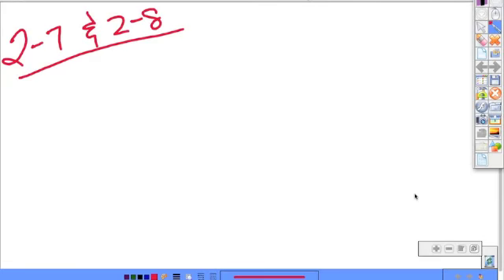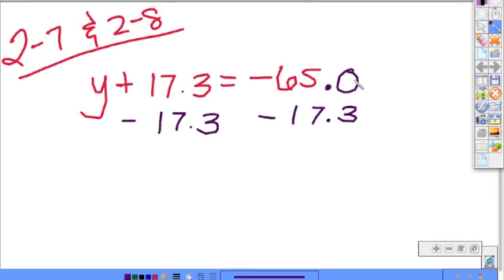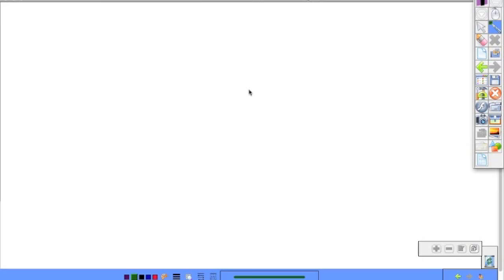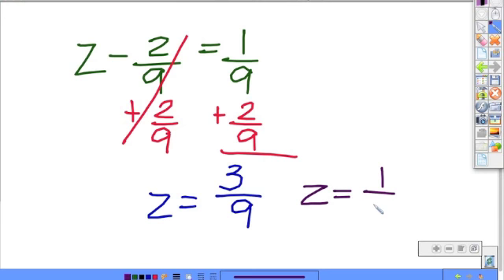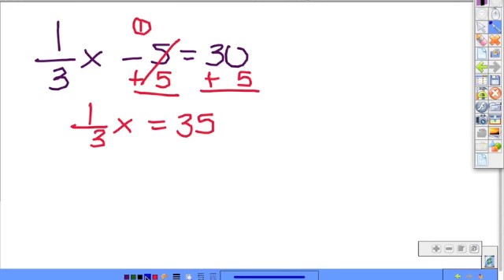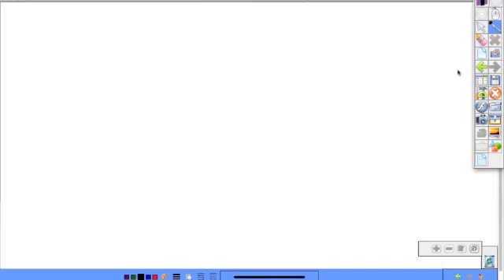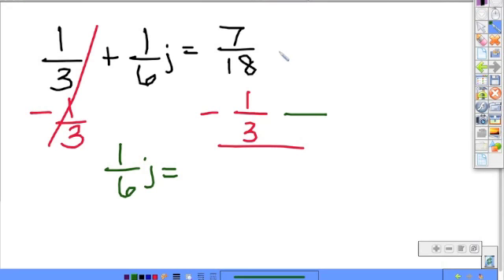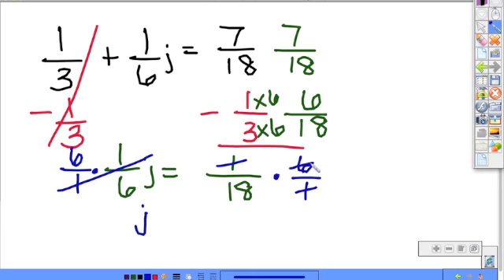MATH 7 ONE-STEP & TWO STEP EQUATIONS WITH RATIONAL NUMBERS